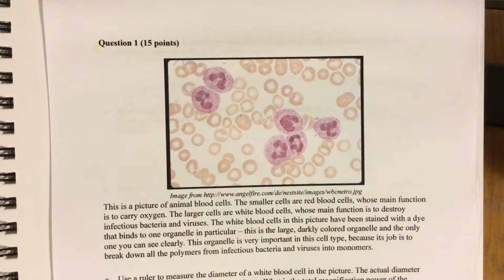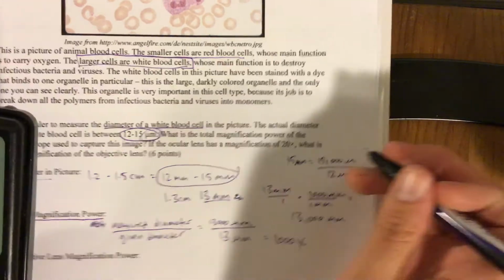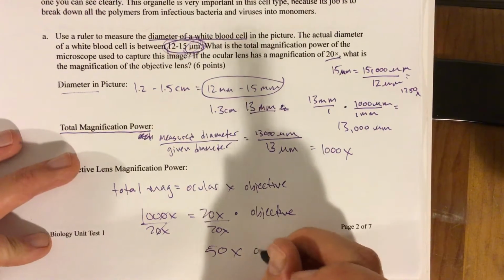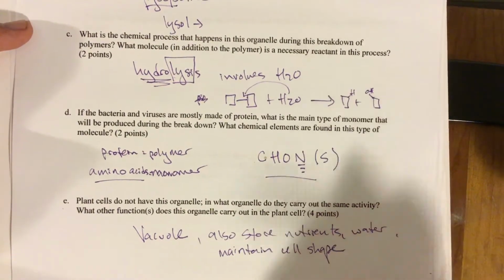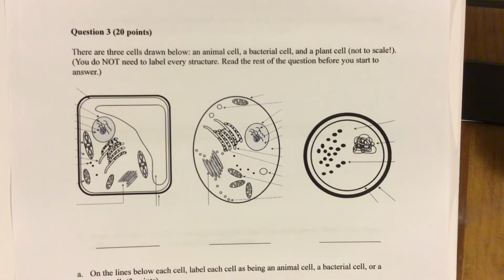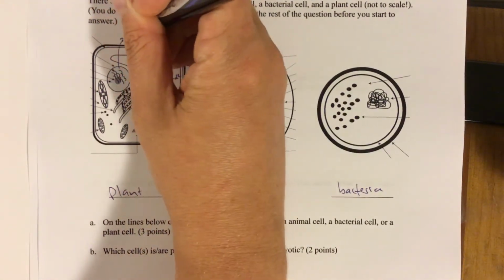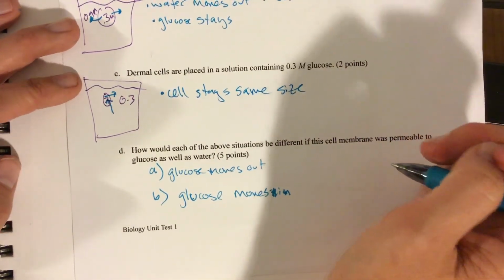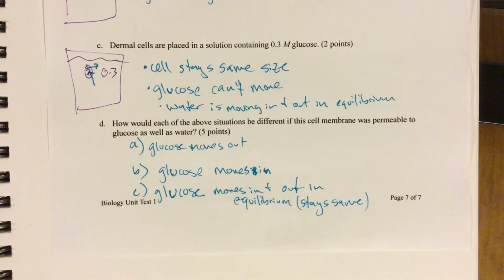test 1 explained